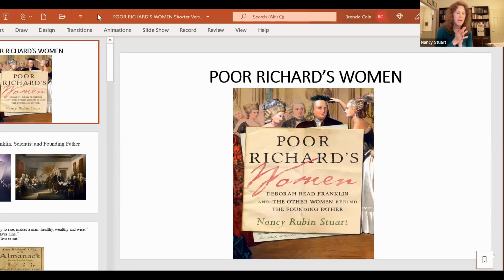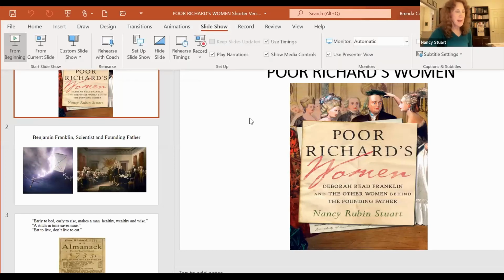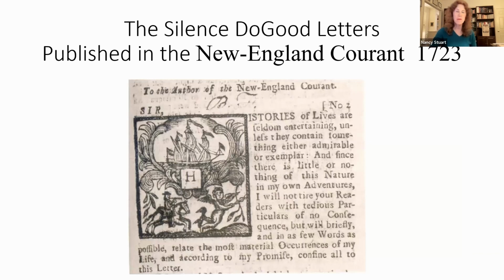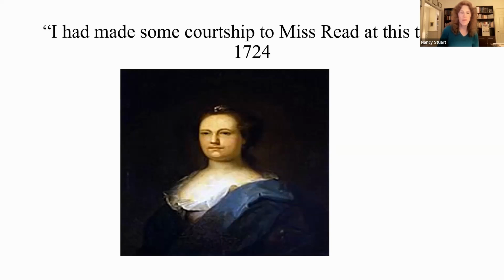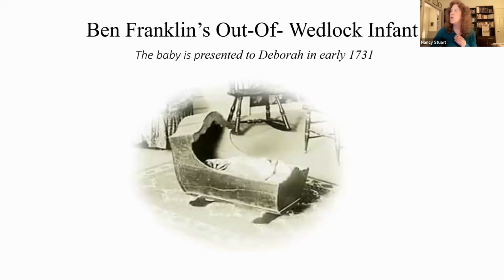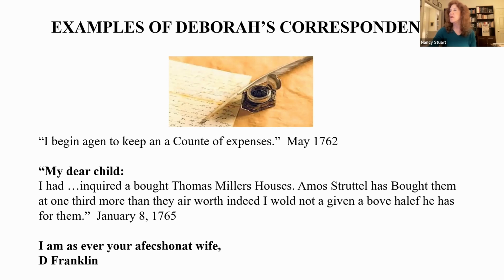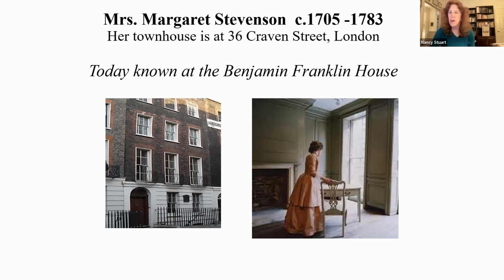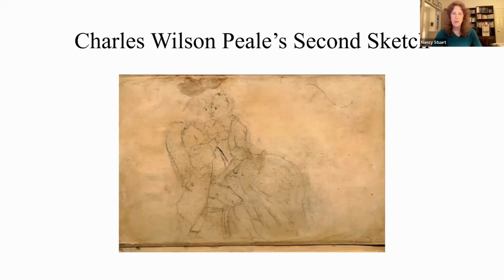SouthWest Writers Presents: Nancy Robin Stuart on Using Fiction Techniques to Shape Nonfiction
SouthWest Writers is a nonprofit organization dedicated to the idea of writers helping writers.

This recording is from our meeting on March 23rd, 2022, when Nancy Robin Stuart gave a presentation on "Using Fiction Techniques to Shape Nonfiction"

To learn about our upcoming meetings, classes, workshops, and conferences VISIT OUR